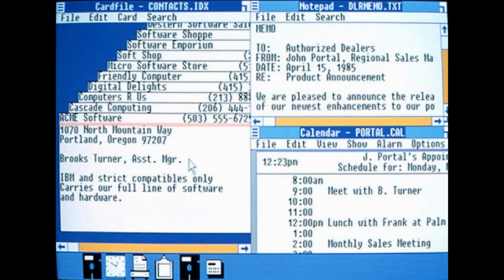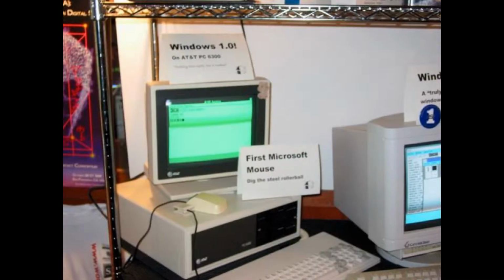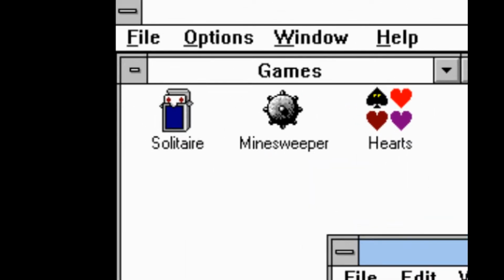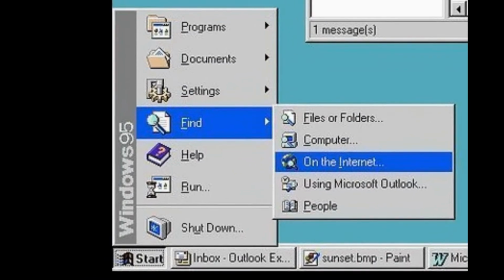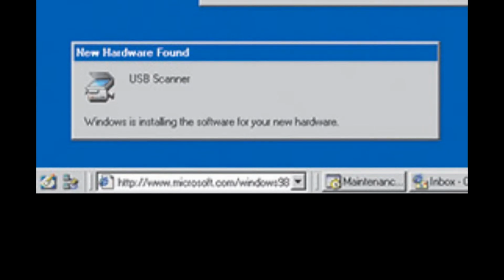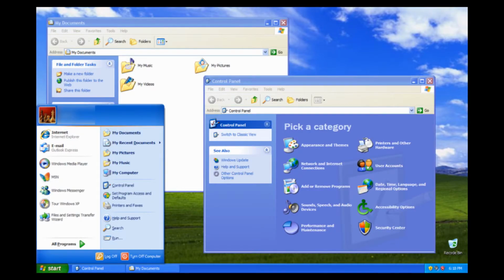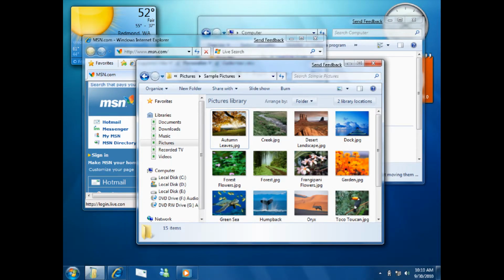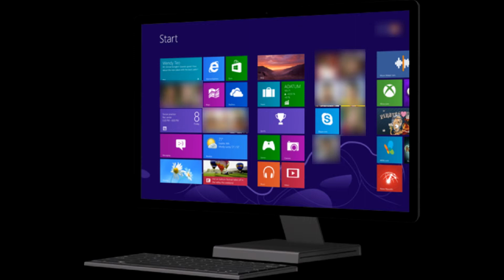something i did for school about windows